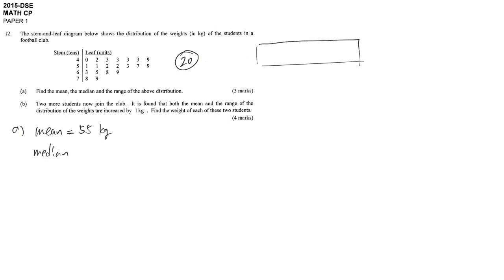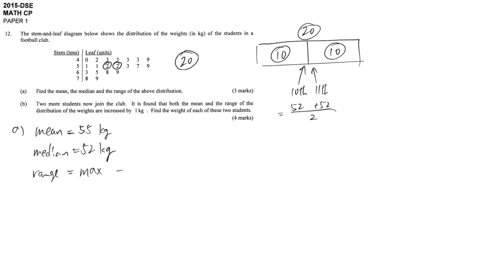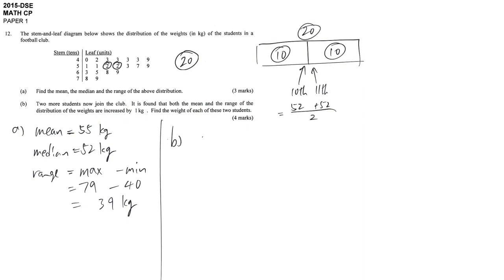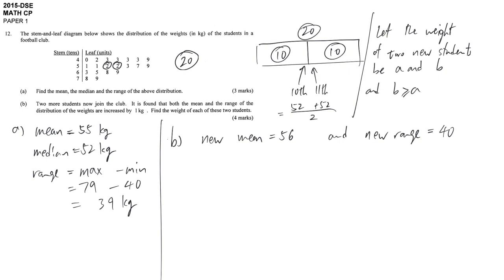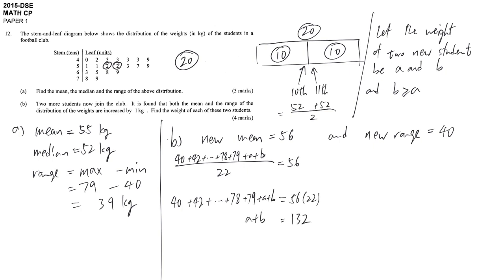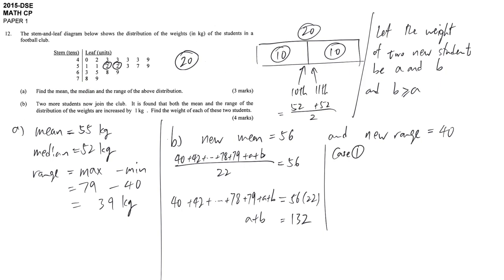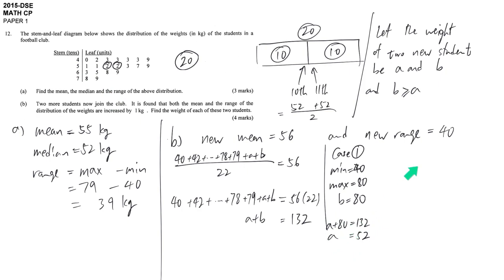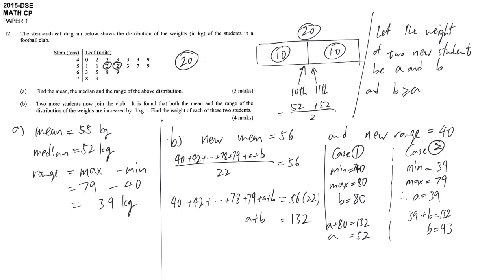DSE maths core 2015 paper1 #12 stat